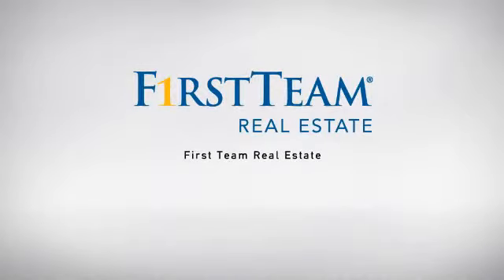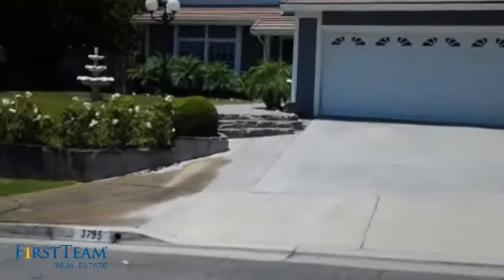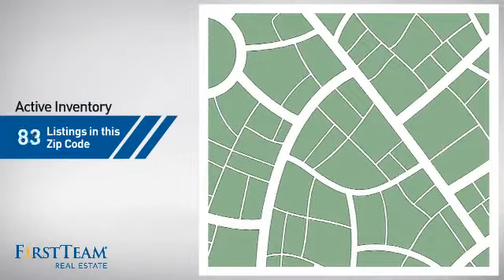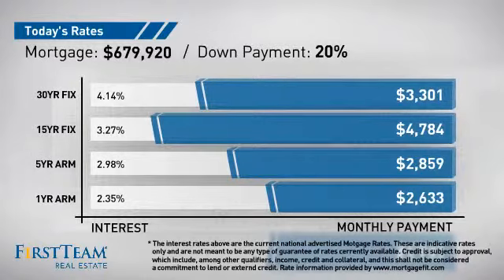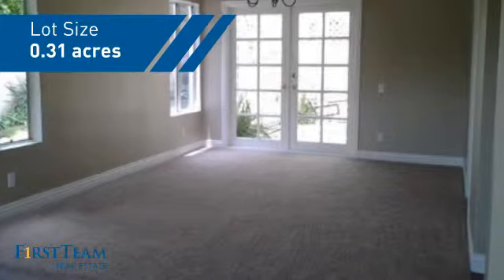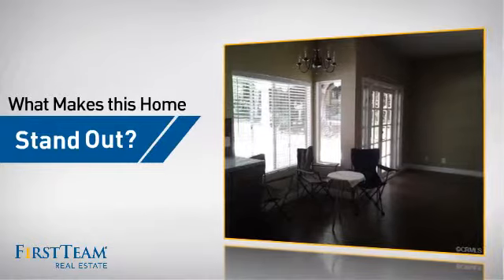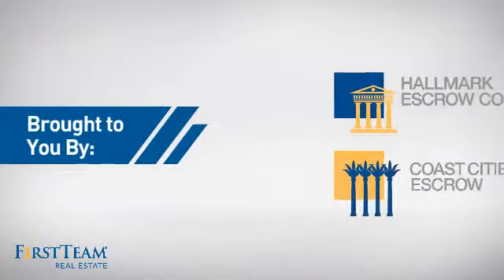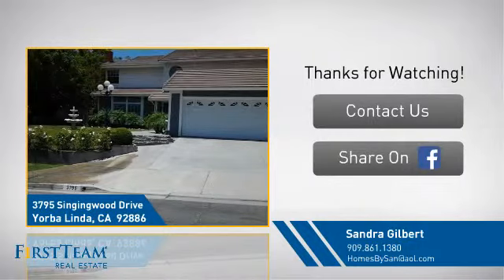3795 Singingwood Drive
BEAUTIFUL two story home. All new kitchen cabinets with self closing drawers, granite counter tops. New flooring and paint throughout the whole house as well as new baseboards. Formal living room with stone fireplace, formal dining room. Breakfast area off kitchen flows into large family room. Powder room and laundry room located steps from family room.  Dramatic staircase leads to all bedrooms. Master bedroom has coffered ceiling and extra large bathroom with step down soaking tub. Secondary bathroom features double sink vanity.  Rear yard features covered patio and beautiful shade trees. 3 car garage. Yorba Linda high school district. Start packing!